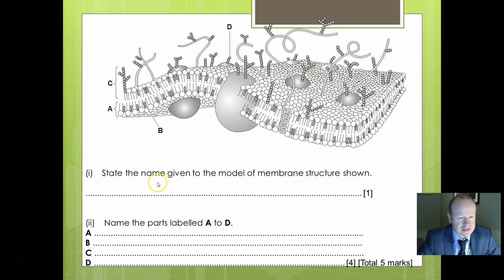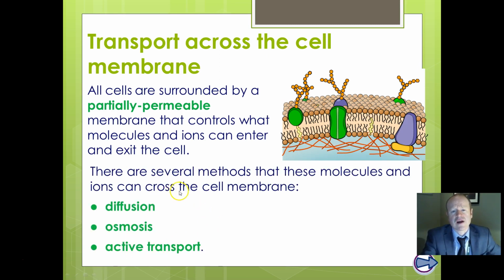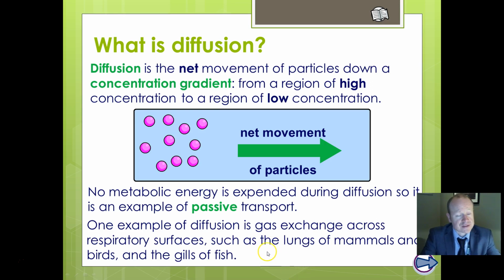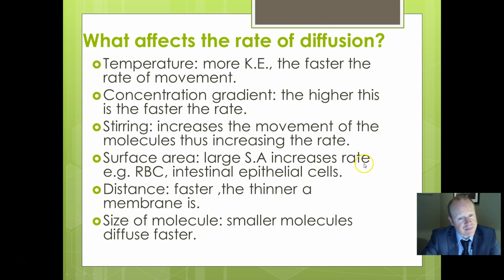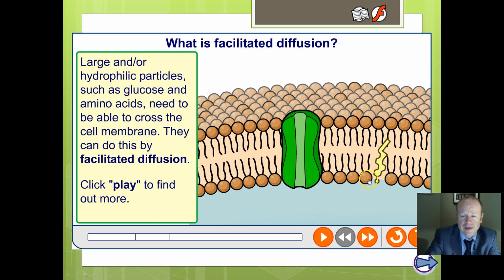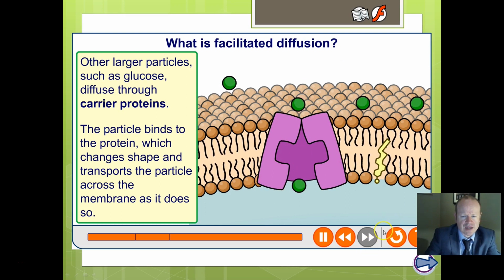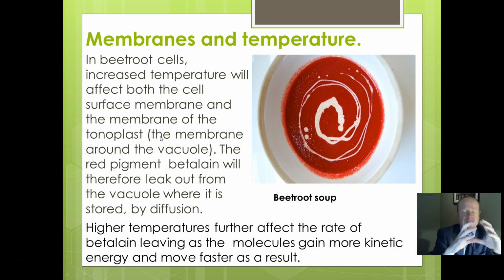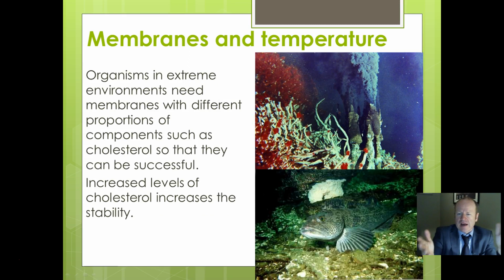OCR Biology 9 Passive movement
Video of presentation for OCR Biology Module " Foundations in Biology, section 2.1.5, discussing passive movement processes into cells, mainly considering diffusion and facilitated diffusion.